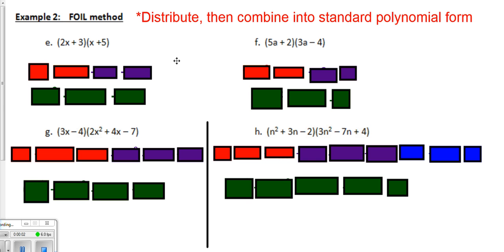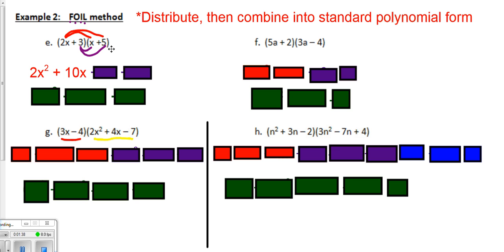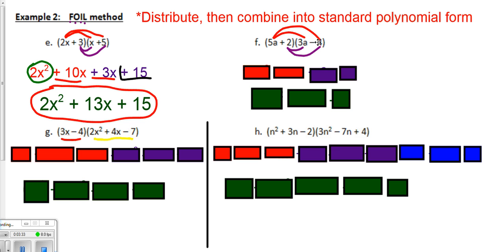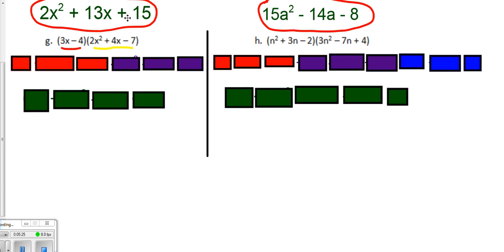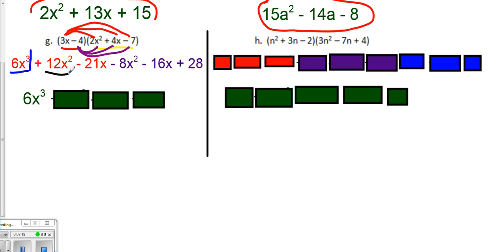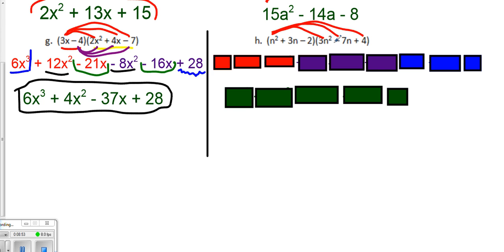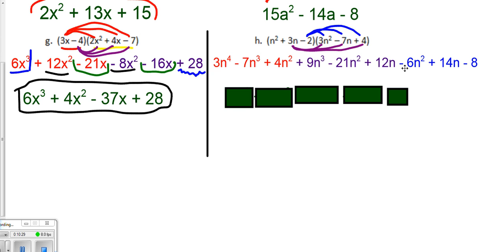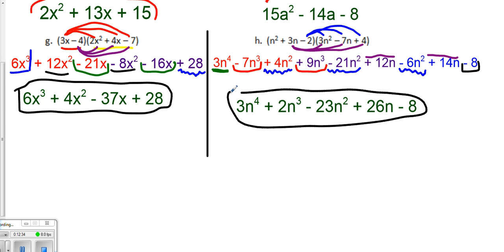4 4 2